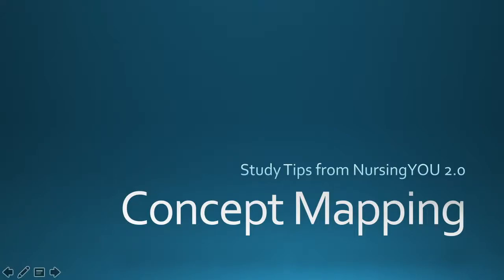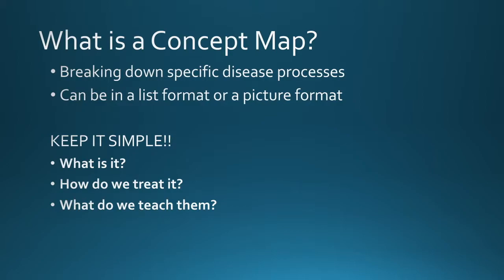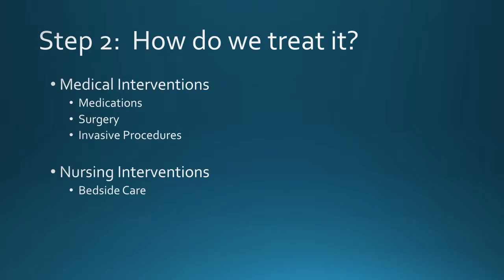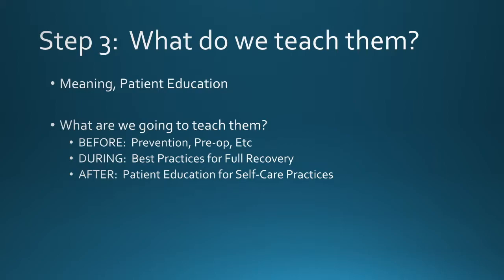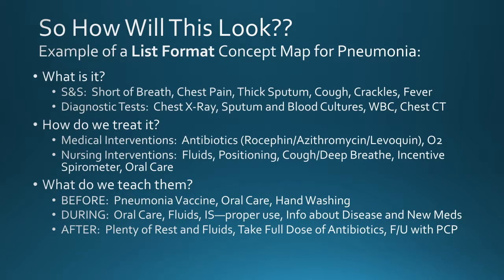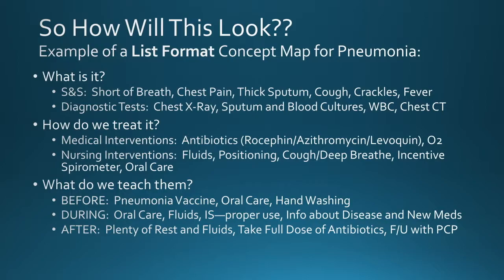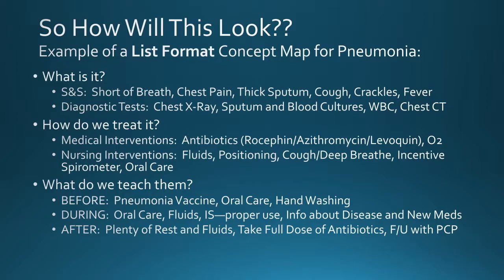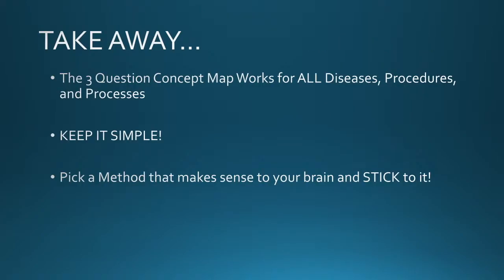Study Tip: Concept Maps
This lecture illustrates the two formats to concept map and what to include in the map.